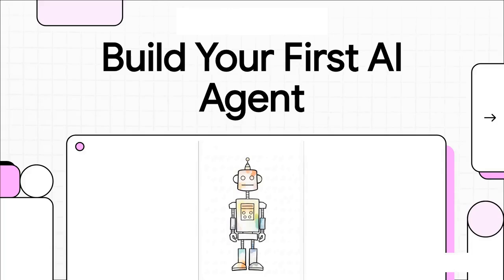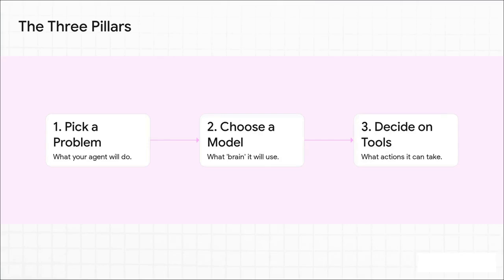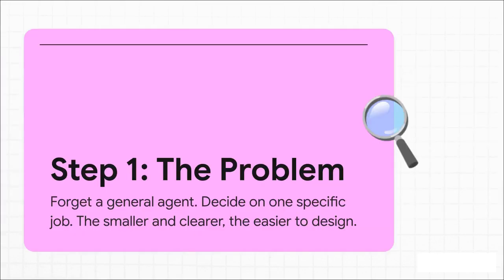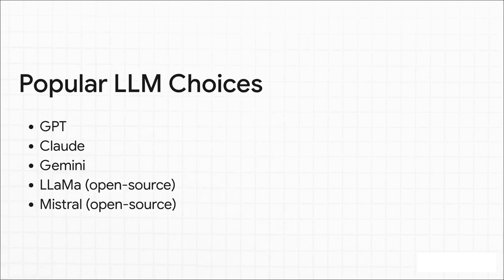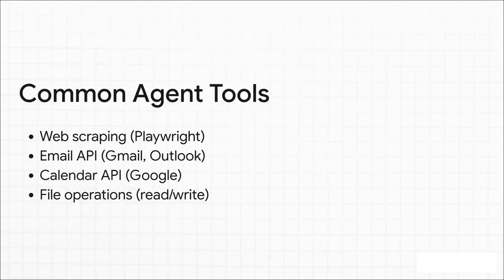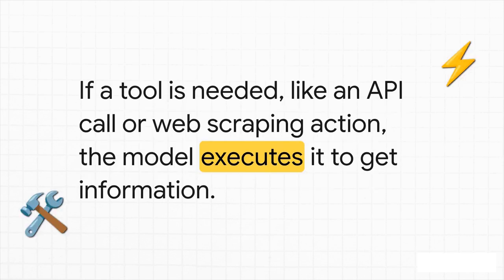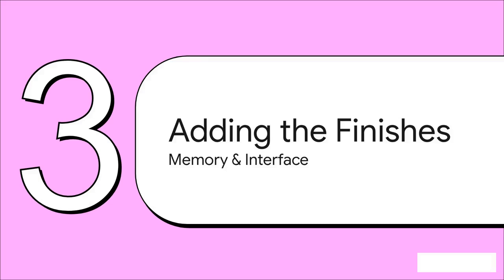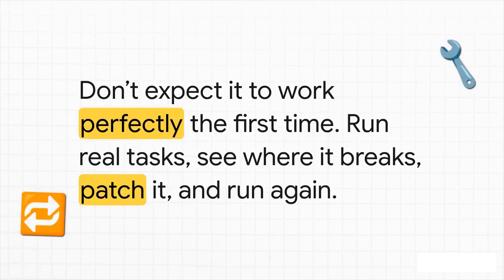How To Build Your Own AI Agent Fast!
Are you excited to build your first AI agent, but overwhelmed by all the hype and abstract talk? 🚀

In this video, we give you a clear, actionable roadmap to go from idea → workflow to → fully working AI agent. No fluff, no buzzwords — just the exact steps you need to succeed.

👉 What you’ll learn:
✅ Why your first AI agent should be small + specific
✅ How to choose the right LLM (GPT, Claude, LLaMA, Mistral)
✅ The secret loop every agent runs on: think → act → observe → repeat
✅ Adding memory, tools, and interfaces to make it useful
✅ How to avoid beginner mistakes and actually finish your first project

Timestamps (Chapters)

00:00 – Intro
00:31 – Why most people fail when building agents
01:07 – The 3 foundation decisions (mission, brain, tools)
01:24 – Step 1: Define your agent’s mission 🎯
01:58 – Why a small + specific scope matters
02:26 – Step 2: Choosing your AI model (LLM options) 🧠
02:38 – GPT, Claude, LLaMA, Mistral — which to pick?
03:00 – Step 3: Giving your agent tools (hands & eyes) 🛠️
03:47 – The secret workflow loop: Think → Act → Observe → Repeat 🔄
04:16 – Example: Agent searching for jobs
04:49 – Adding memory (short-term vs. long-term) 💾
05:01 – Why starting simple with memory works best
05:19 – Building a user interface (CLI, Slack bot, web app) 🖥️
05:36 – The reality of iteration (fail, fix, repeat) 🔧
06:07 – The #1 skill: Controlling scope + mindset 🧩
06:53 – Final takeaway: Build one small agent end-to-end 🚀
Whether you’re a developer, researcher, or just AI-curious, this guide will cut through the noise and get you building.